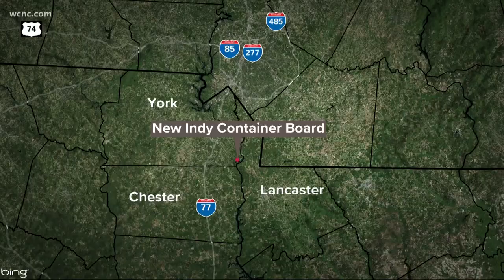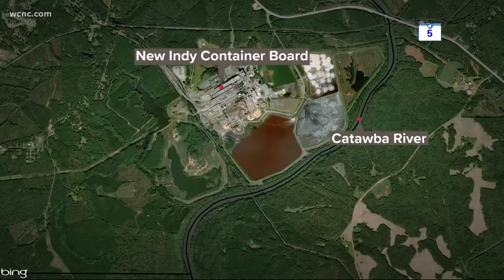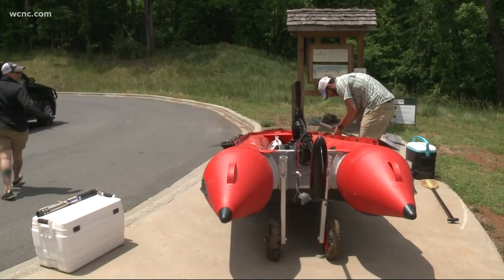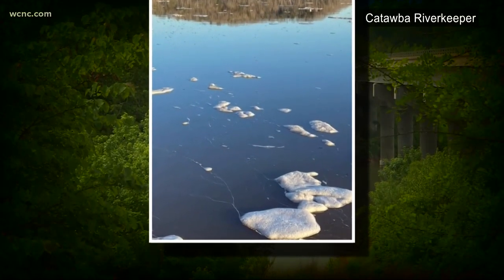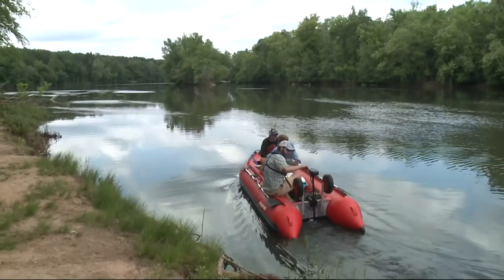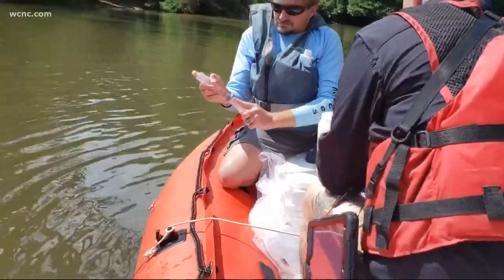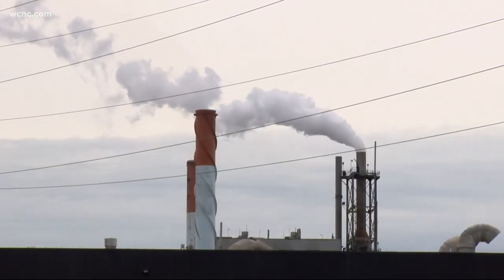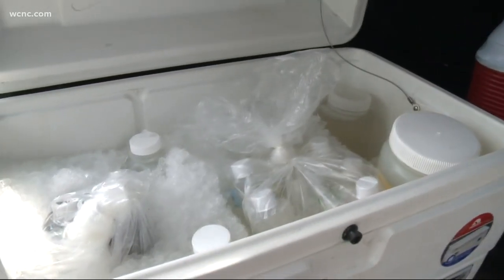Scientists collect samples from Catawba River near the New Indy paper mill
The Catawba Riverkeeper said it's received multiple reports of unsightly foam forming downstream from the New Indy paper mill.